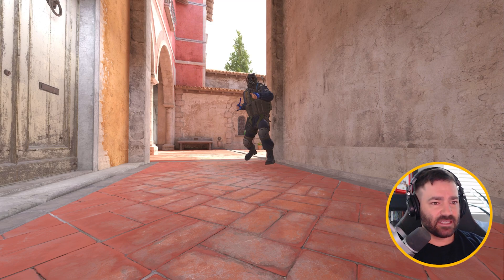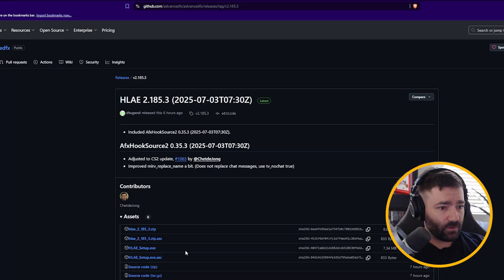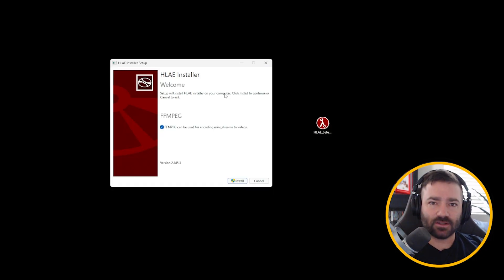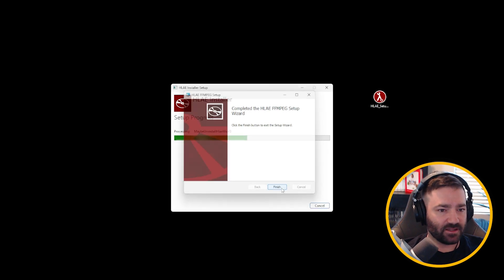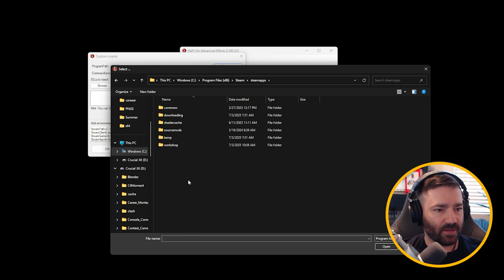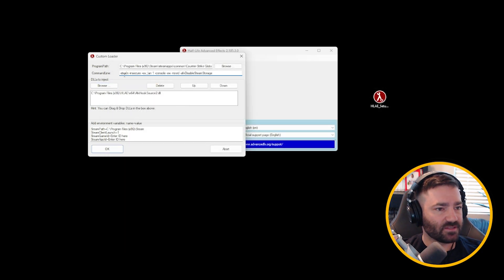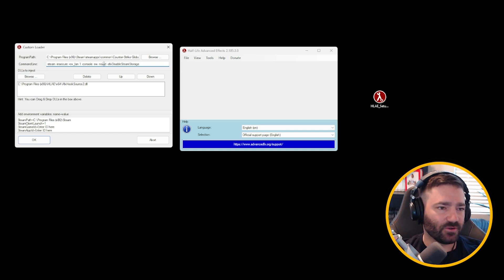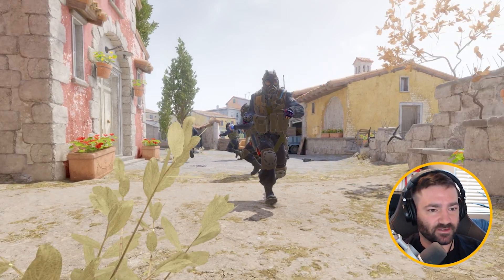Fix lagging player models in CS2 demos with HLAE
💗Patrons💗
Jason Gao 🔥 Gavin Silver 🔥 Bryan Kennedy 🔥 Jacob 🔥 Tommy W